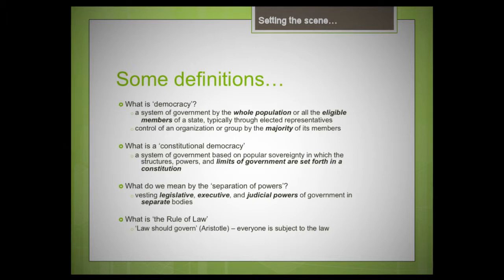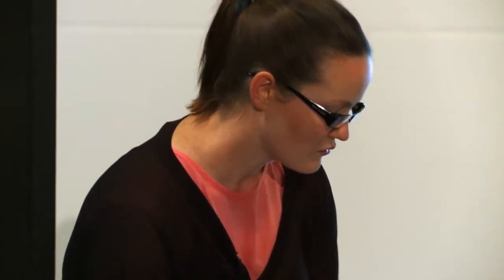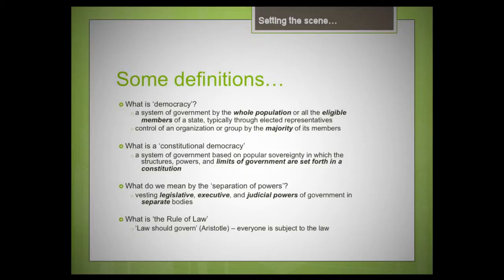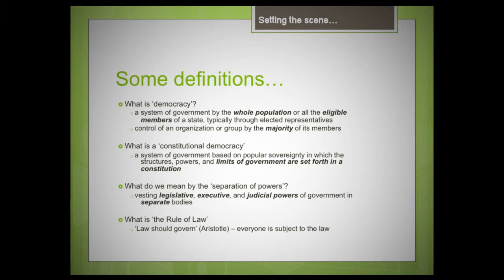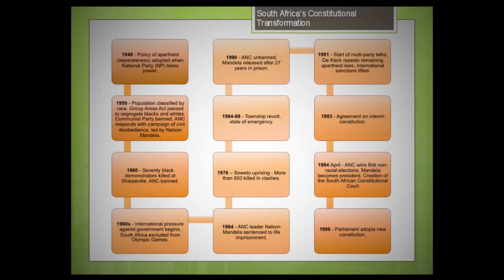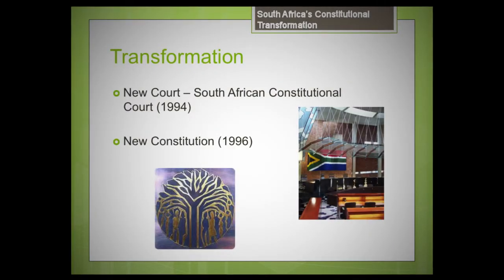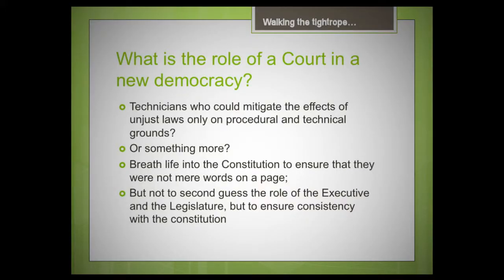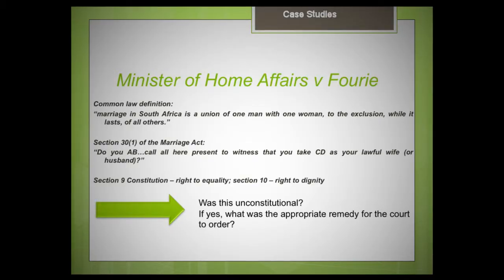The Meritas Seminars 2013 Seminar 7- Constitution Courts in New Democracies with Laura Hilly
During this two week summer school program, students are educated in the challenges of world democracy and politics by Rhode Scholars, Oxford University academics and experts in the field.

Director/Producer: Paul Brenner
Director of Photography: Ming d'Arcy
Editor: Julian Griffiths
Field Producer/Additional Camera: Joel Bell
Assistant Editor: David Molloy
Graphics and Post Production: David Sander of Surfaces Rendered
oneheartpictures.net